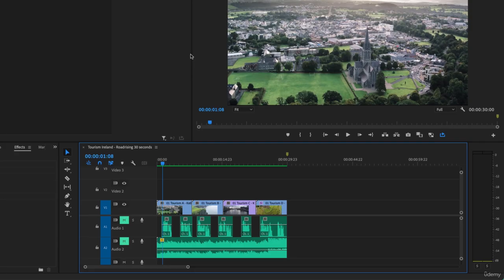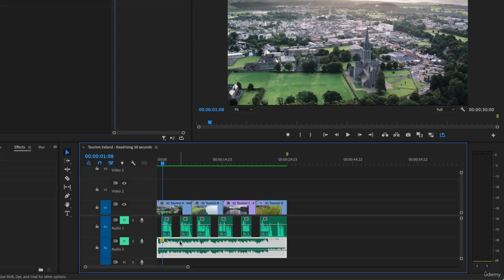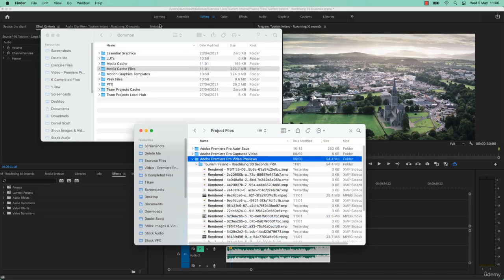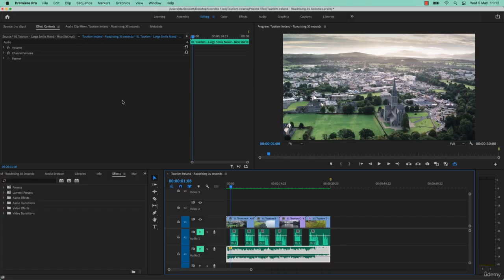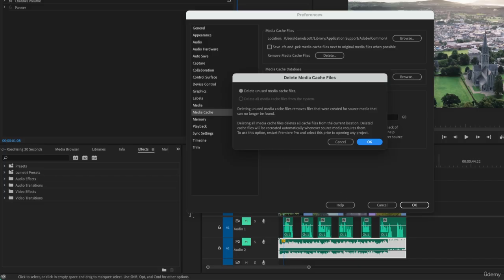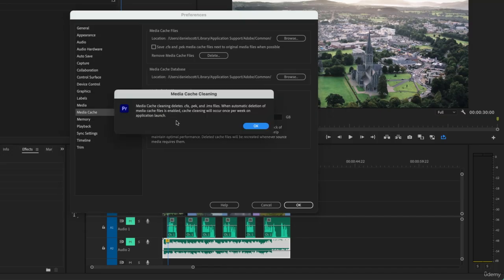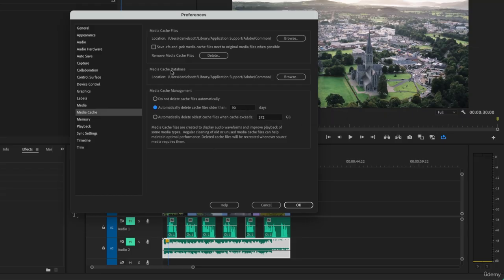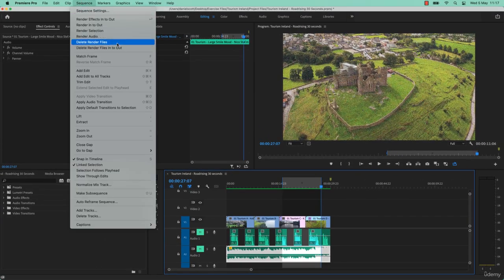Clearing cache & scratch disk for faster editing #14